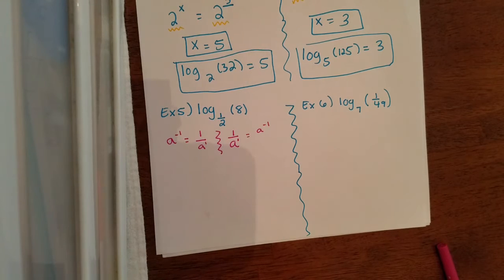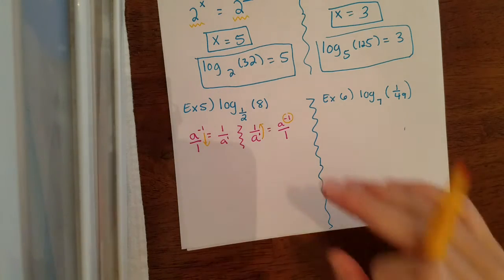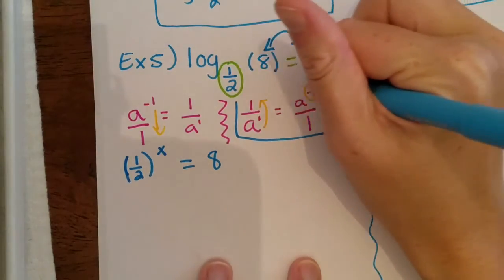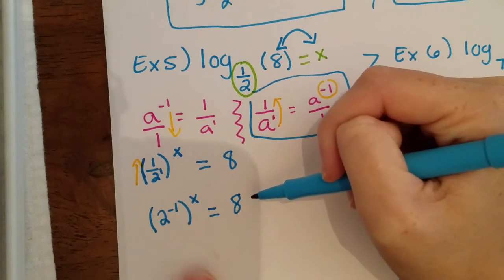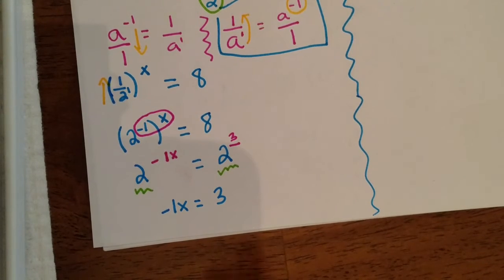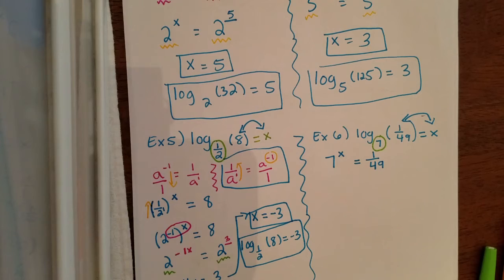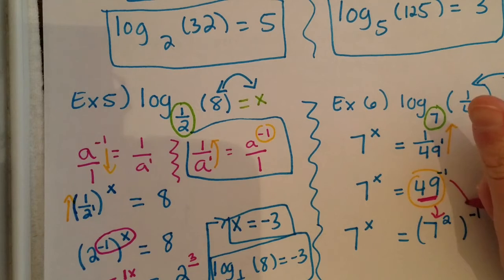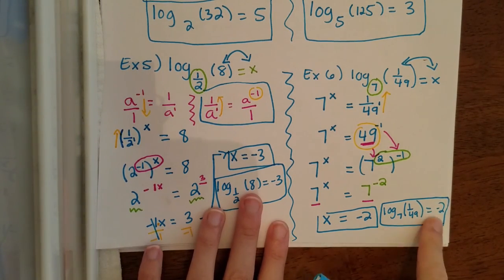Ex 5, Ex 6 Evaluating Logarithms with Fractions